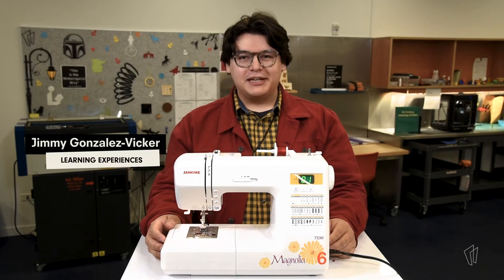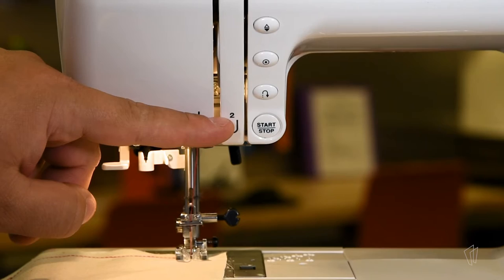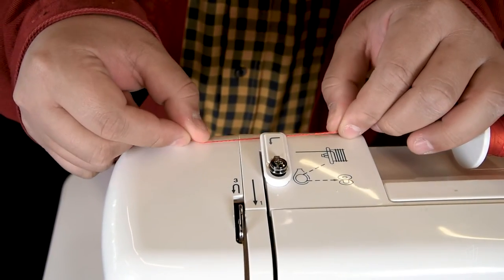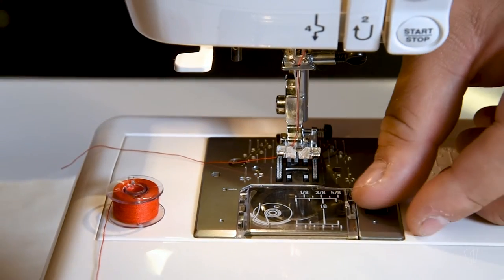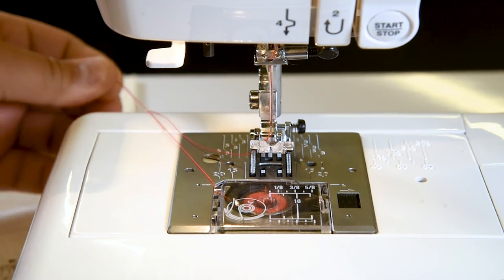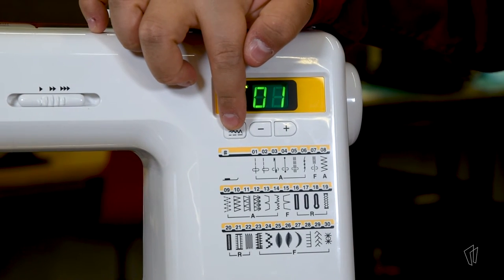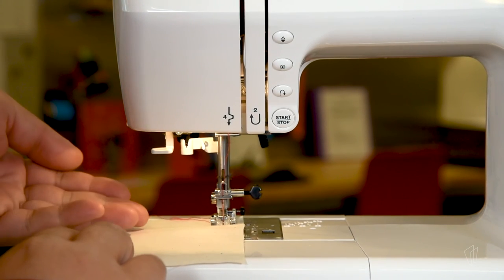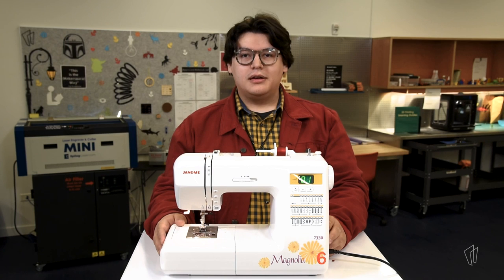Using Studio Equipment: Magnolia 7330 Sewing Machine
Interested in learning how to sew on the Magnolia 7330 Sewing Machine? Watch this tutorial on how to get started and see where your imagination can take you! What will you learn today?